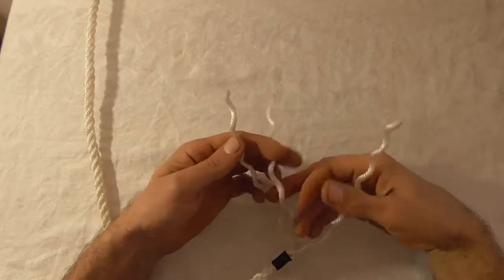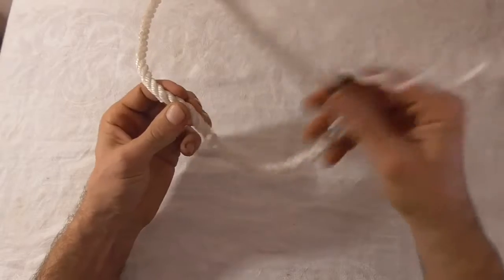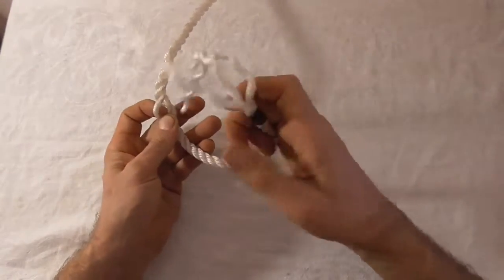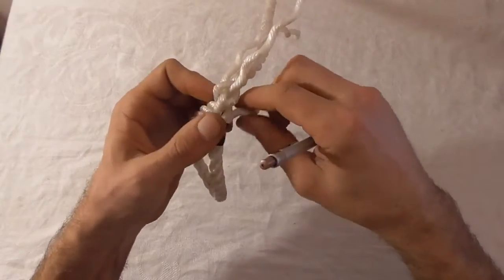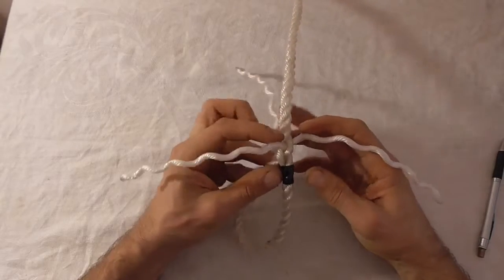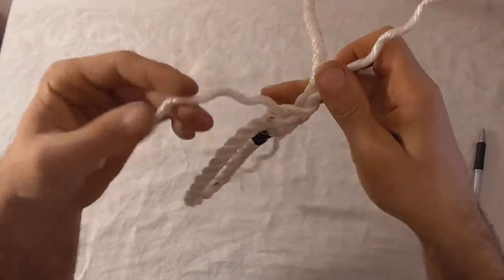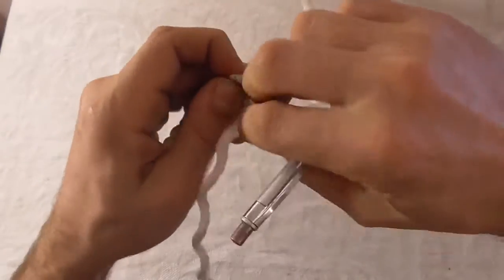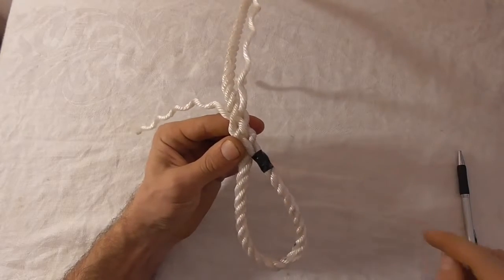Easy To Follow How To Tie An Eye Splice In 3 Strand Rope